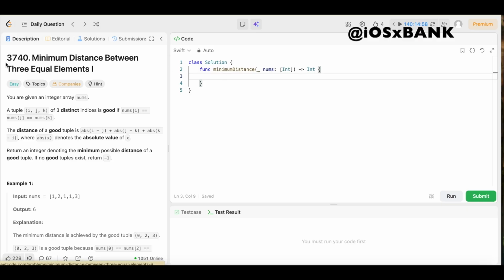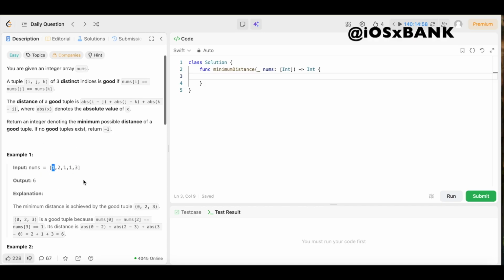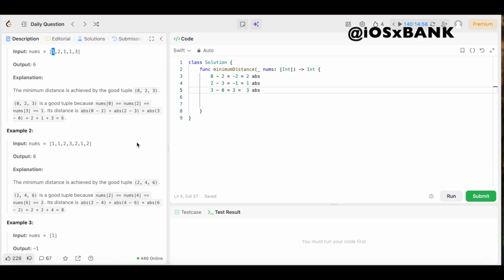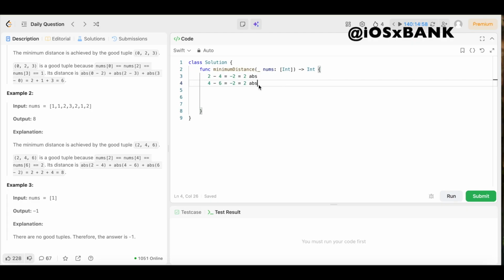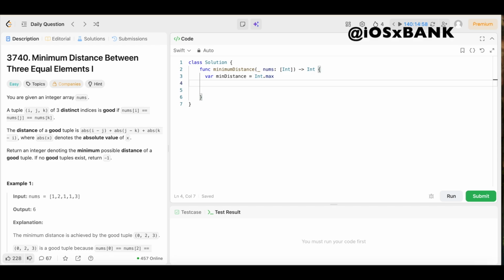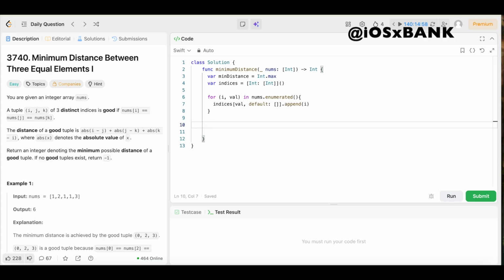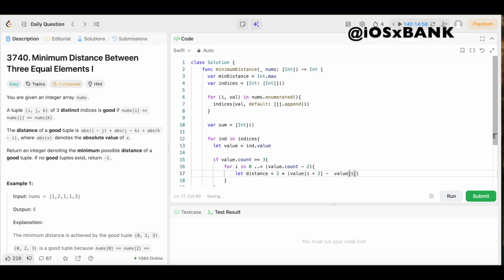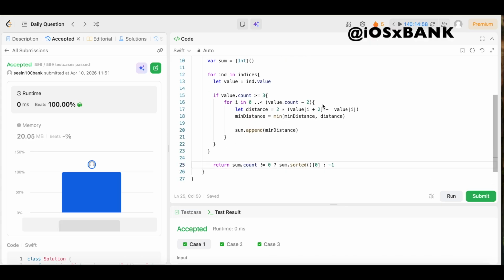Day 707: LeetCode Problem 3740. Minimum Distance Between Three Equal Elements I - Swift